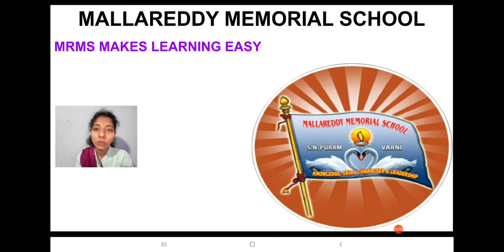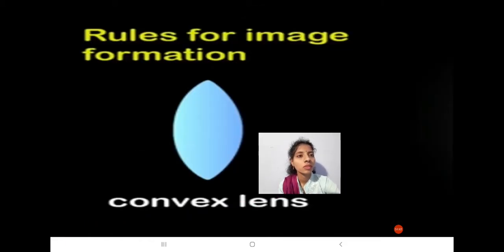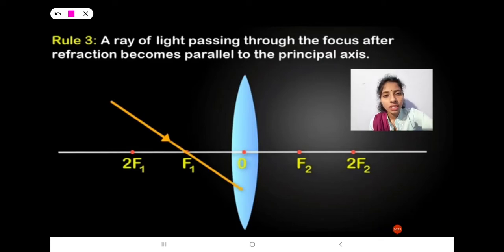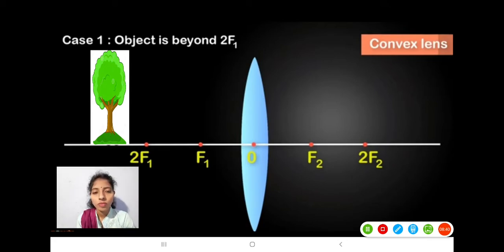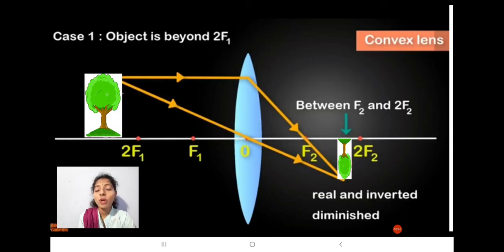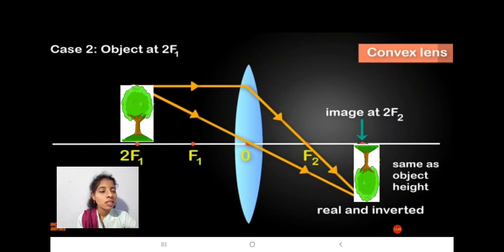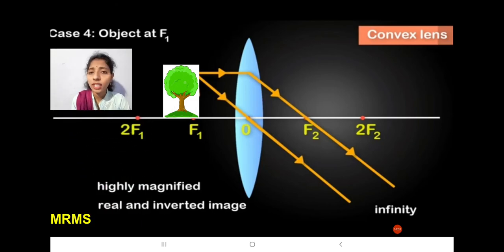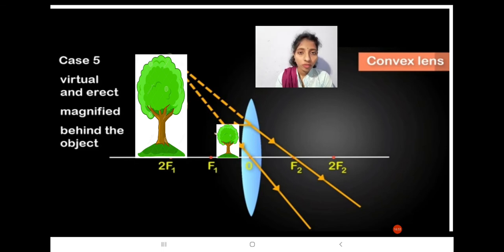MRMS Varni DC ; Class 10, Physical science, Ch-4, Refraction of light at curved surfaces, Part- 7